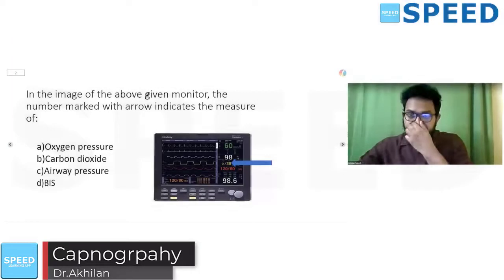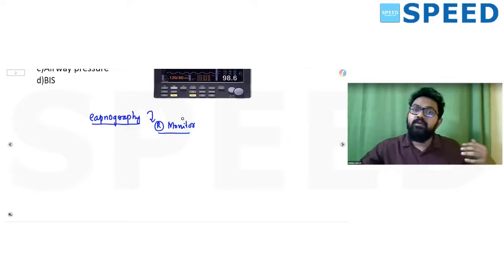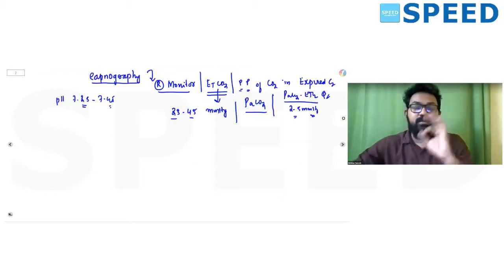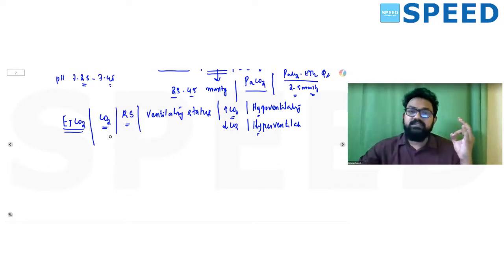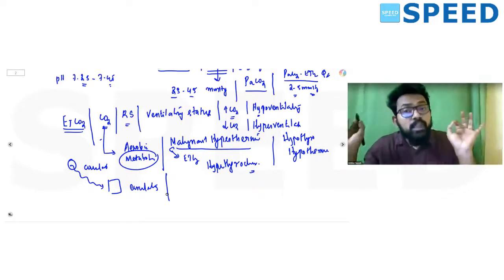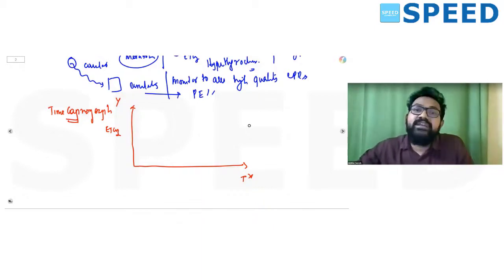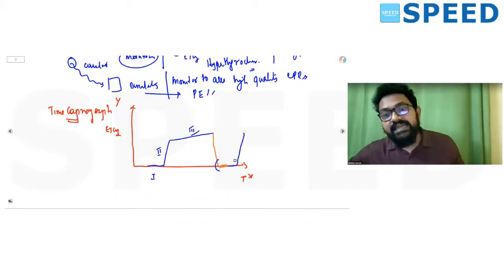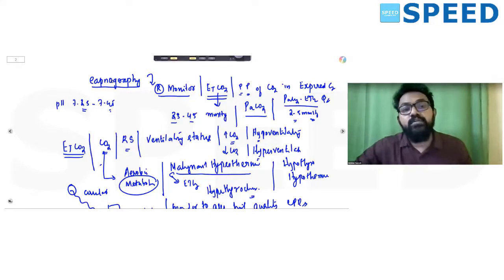Capnogrpahy | Anaesthesia By Dr. Akhilan., Speed Learning App